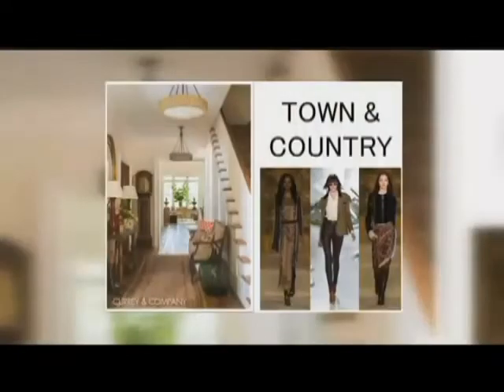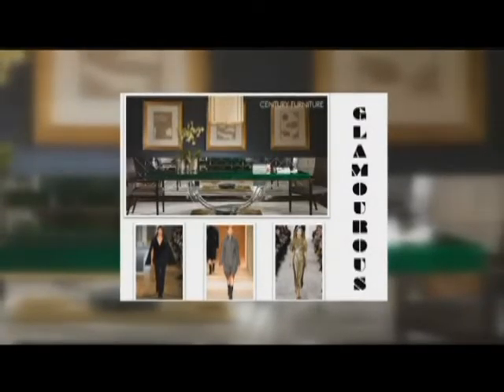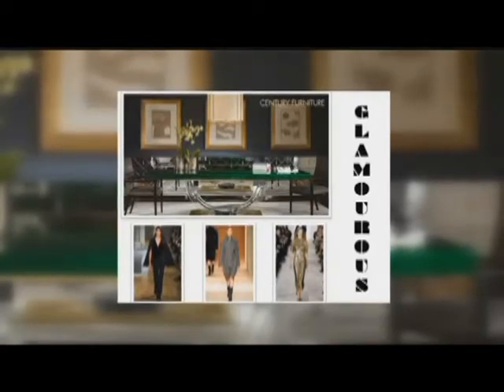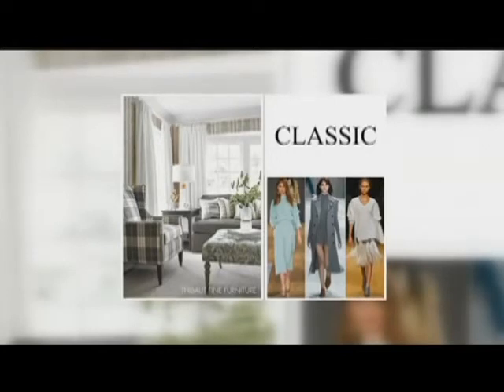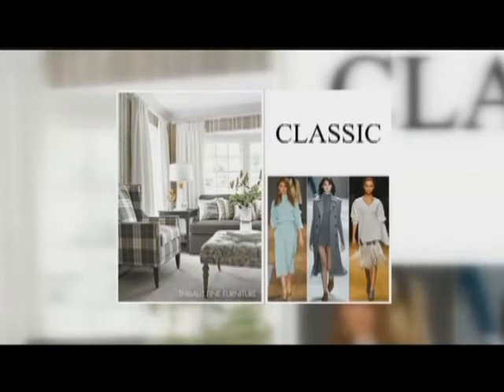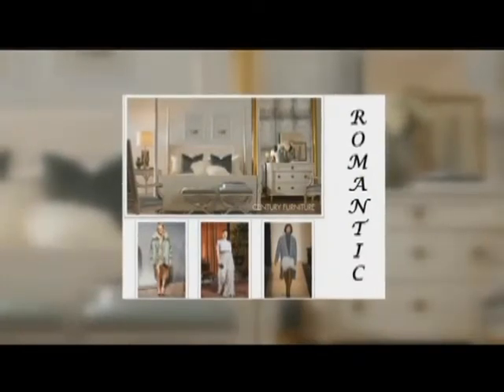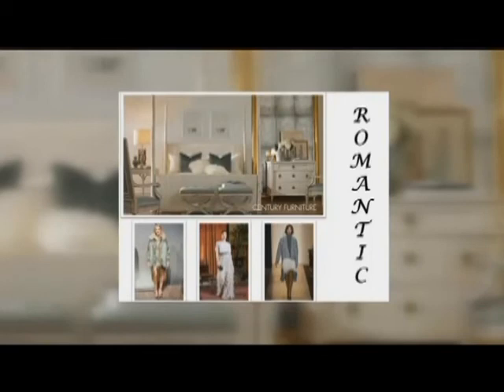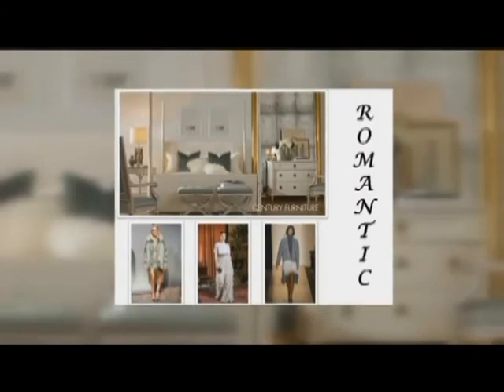TAM STONE shares Fashion Forward: Taking Design from the Runway to Your Home (BETTER KC SHOW)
We often hear the mantra that interior fashions follow runway fashion trends. Maybe... maybe not.  What we do know is... more often than not, our personal choices in clothing and accessories are reliable indicators of how we can best decorate our homes.  In this segment of the Better Kansas City Show, TAM STONE shares how several fashion styles from the 2015 runway can translate easily from high fashion into extraordinary interior fashion for your home.